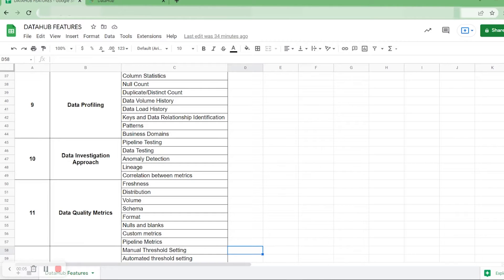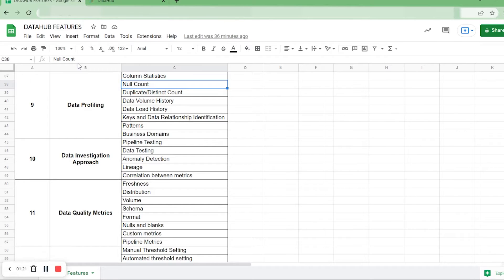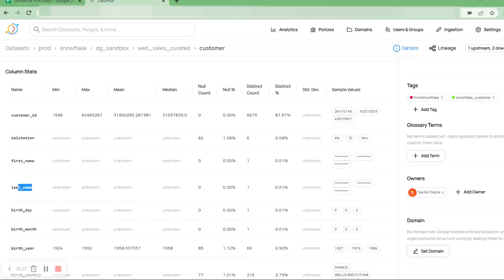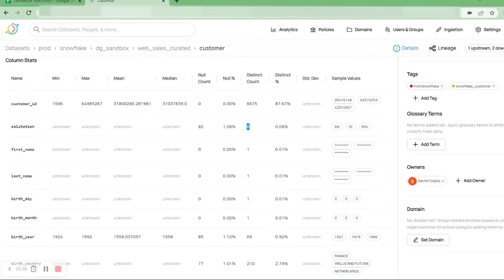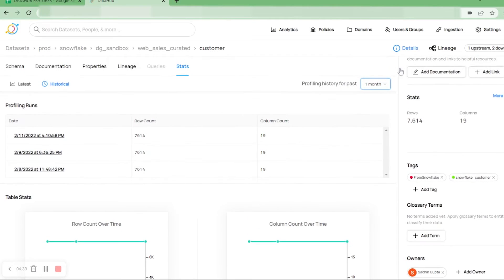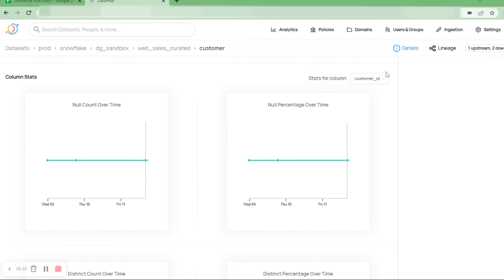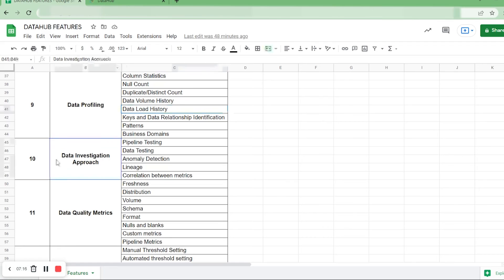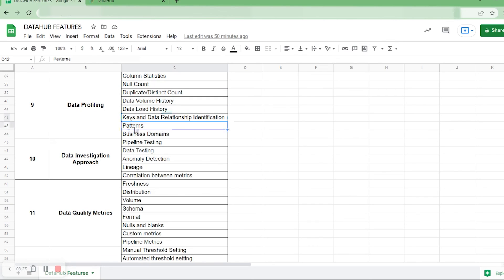DataHub Data Profiling and Investigation - Hashmap Megabytes 31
In part 3 of our DataHub series, Aditi will show what data profiling methods (stats, data load history, data volume history, etc.) and data investigation approaches (anomaly detection, lineage, etc.) are supported in DataHub.